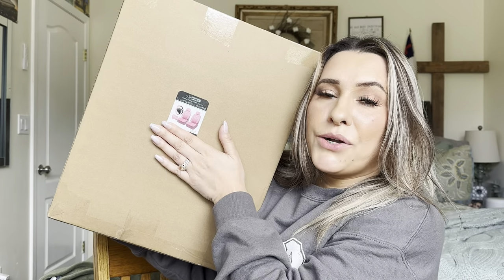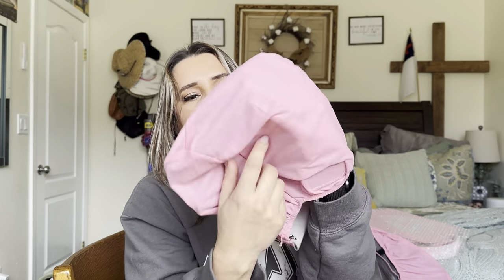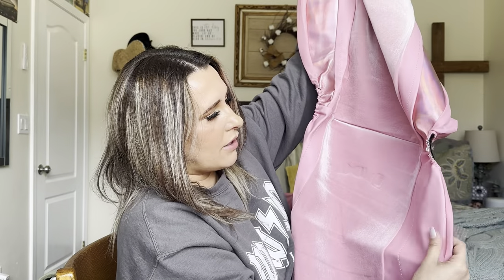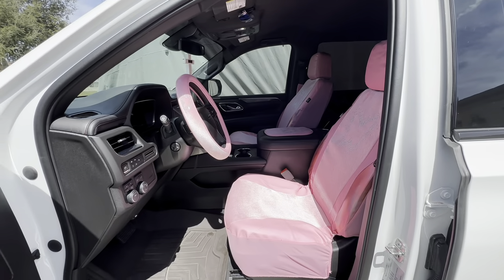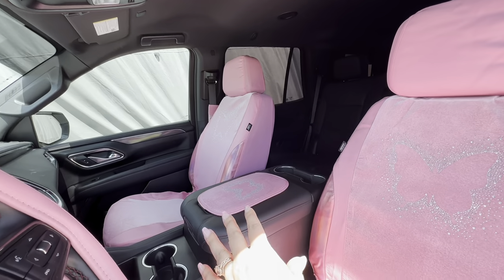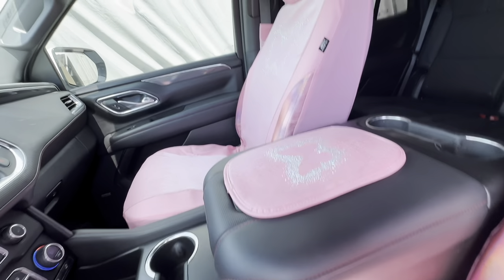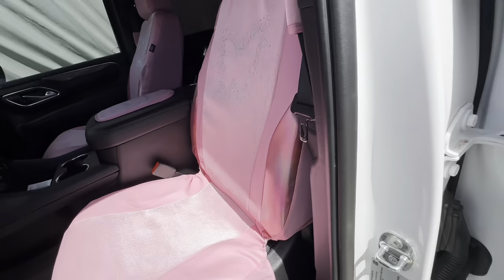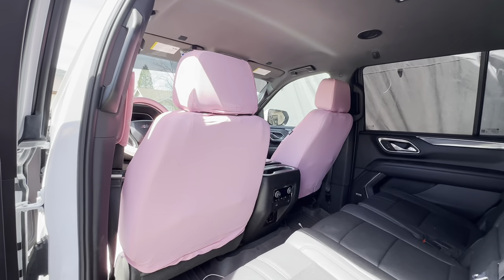Pink Seat Covers